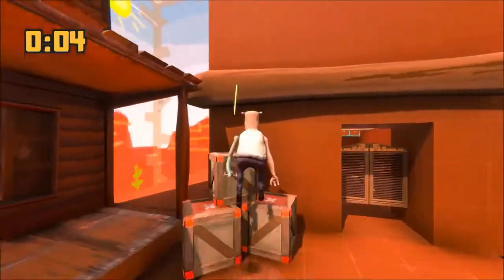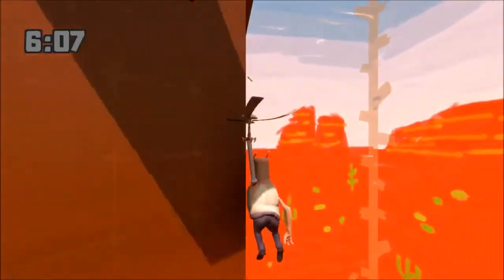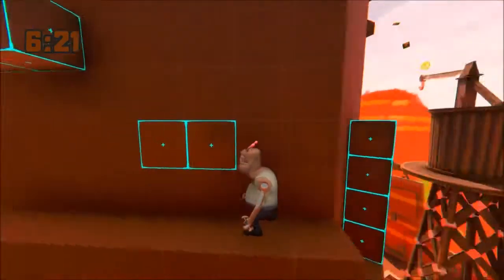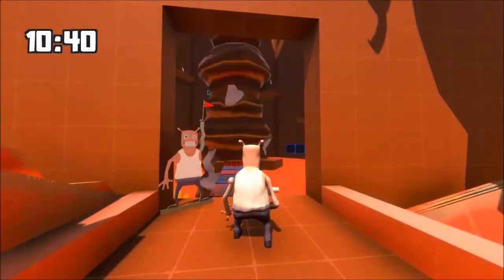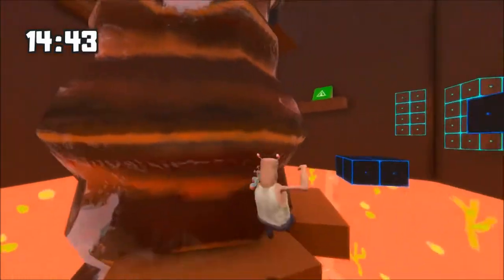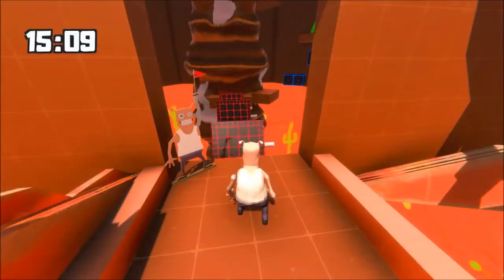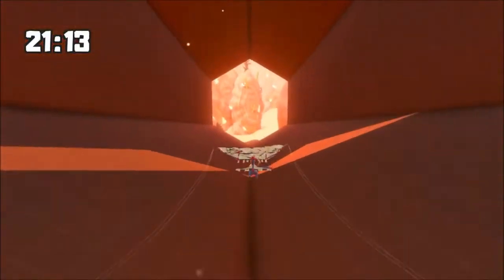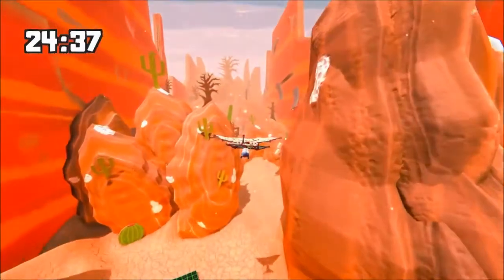Child Friendly - Let's Play Klepto: Space Thief Part 2- Stolen Skills....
Welcome to Good Natured Gamer‘s family friendly, kid friendly let's plays! Today we are playing Klepto: Space Thief!

On Thursdays I am now going to be uploading different indie games I come across :) Today we are playing an early build of the sci-fi platformer Klepto: Space Thief!